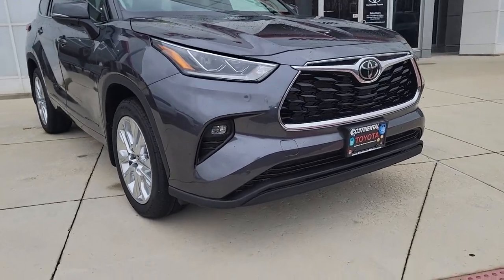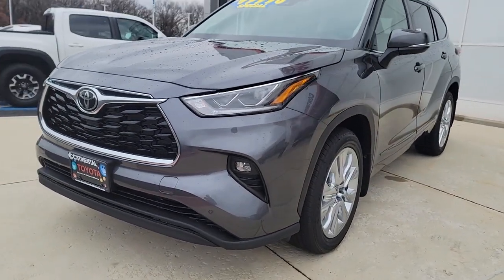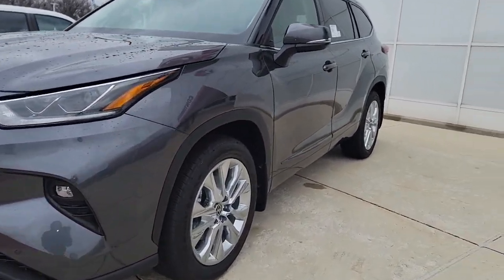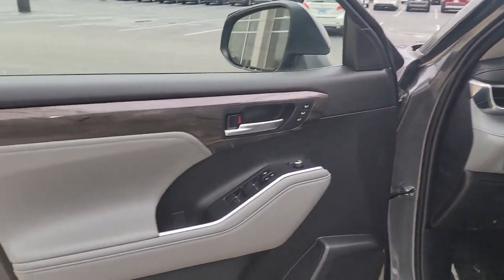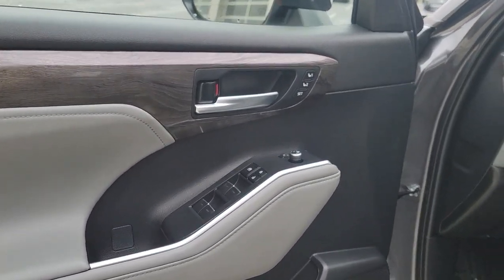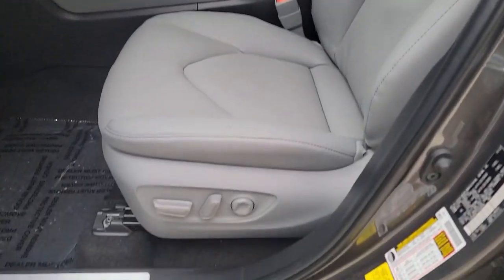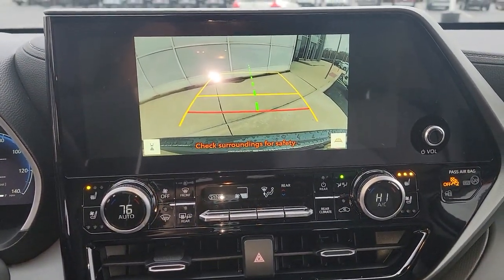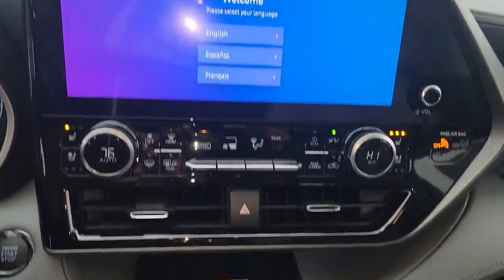2023 Toyota Highlander Countryside, Oak Brook, Oak Lawn, Elgin, Naperville, IL N23225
Magnetic Gray Metallic New 2023 Toyota Highlander Limited available in Countryside, Illinois at Continental Toyota. Servicing the Oak Brook, Oak Lawn, Elgin, Naperville, IL area.

Highlander Limited
2023 Toyota Highlander Limited - Stock#: N23225

Continental Toyota
6701 S. LaGrange Rd

College Grad and Military rebates are not included in pricing. Tax, title, license and $324.24 doc fee additional. See dealer for complete details. *** Additional Add On's- Premier Defense Protection Package, includes 7 year warranty on exterior paint, protects against environmental damage, 7 year warranty on interior with stains, rips, tears and burns $3498.